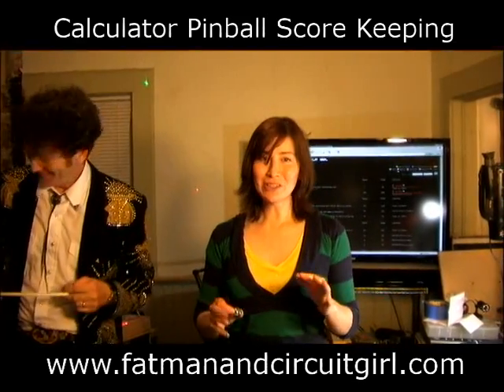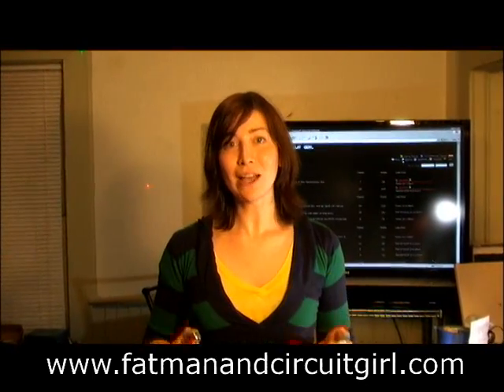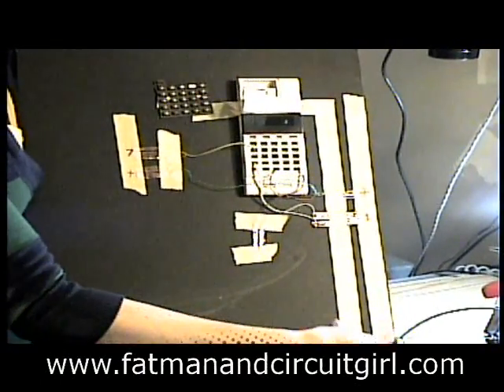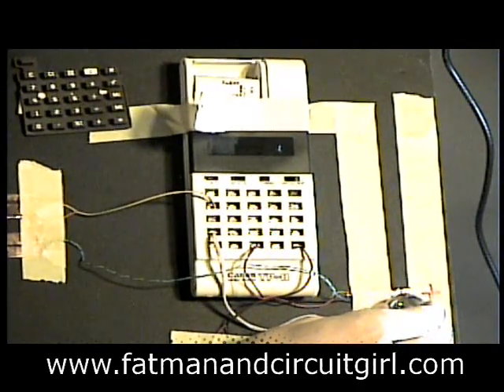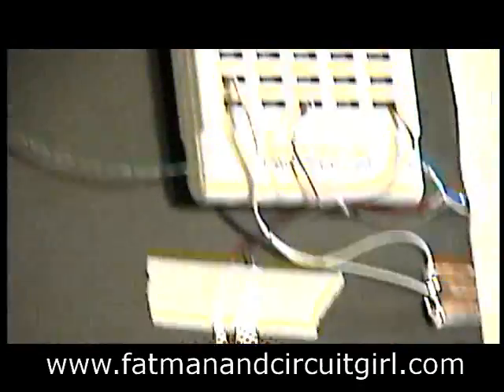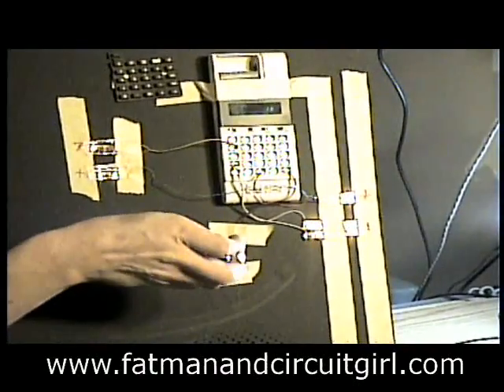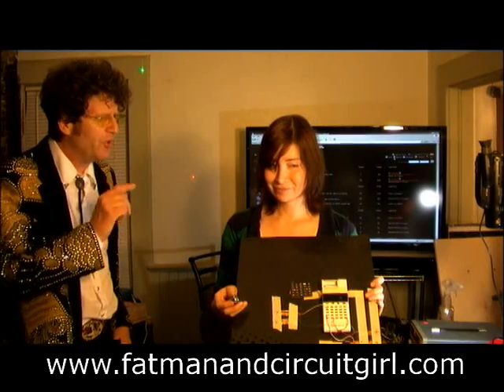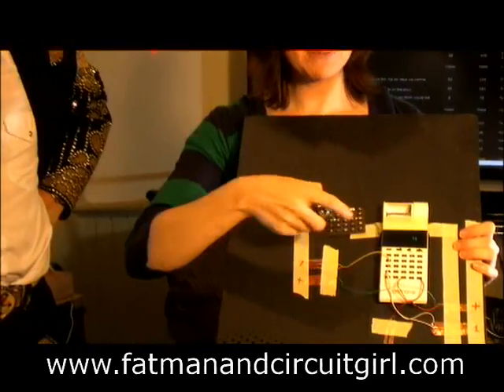Pinball Score Keeping Jeri Ellsworth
Jeri describes how she used calculators when she built her first DIY pinball machine.